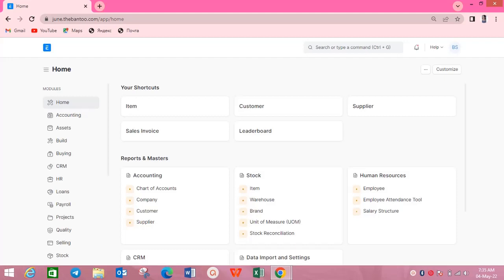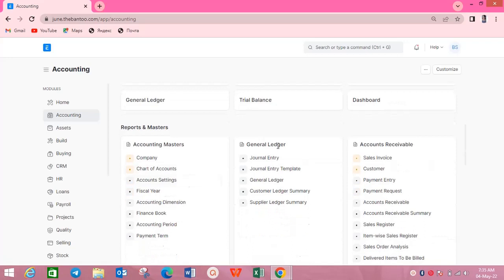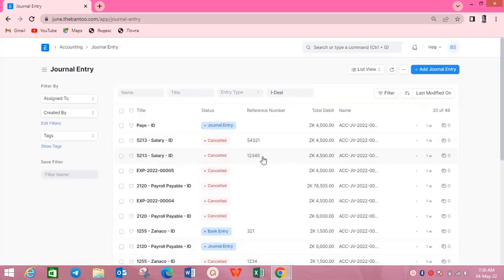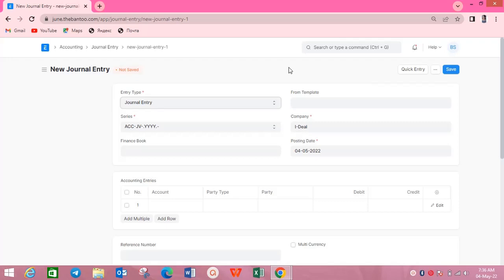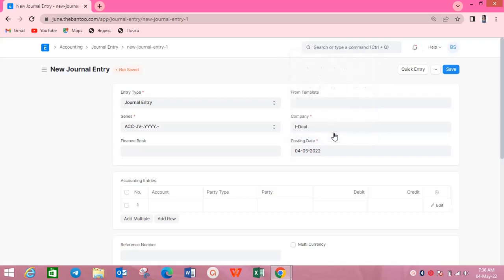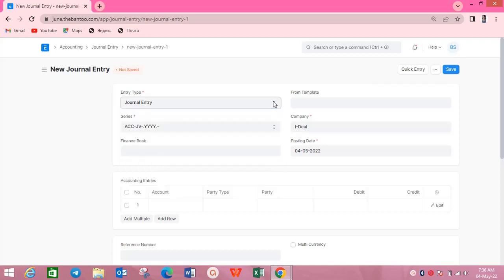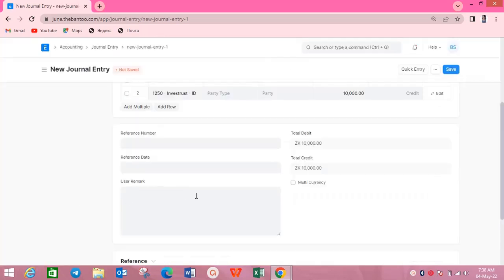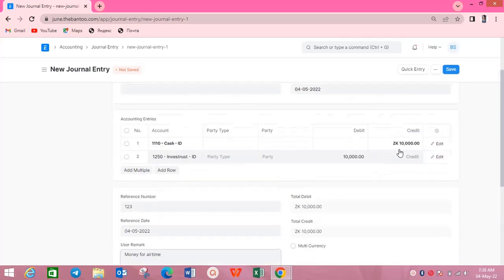Journal Entries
How to handle Journal Entries in ERPNext.